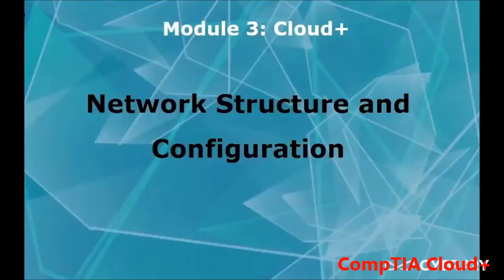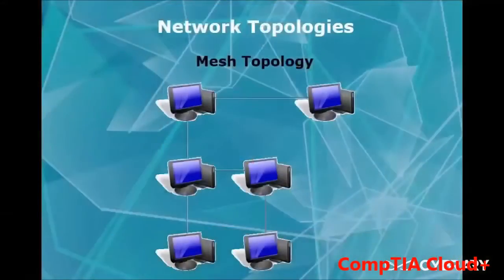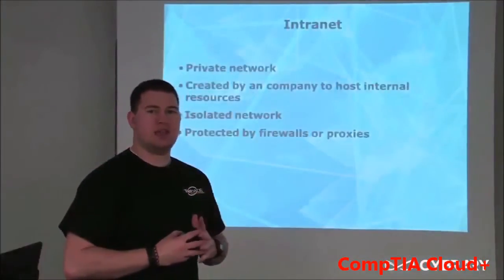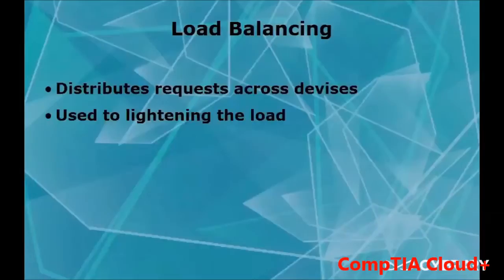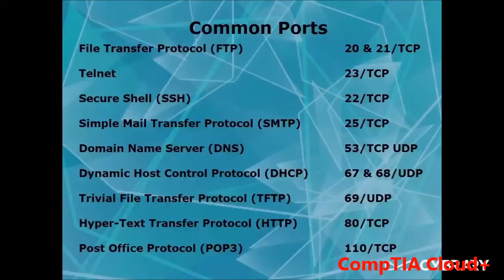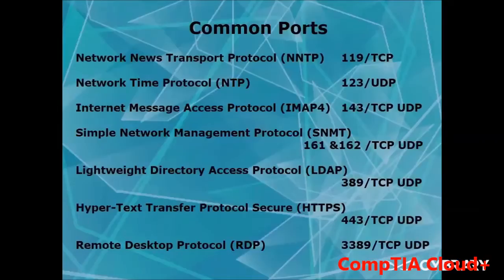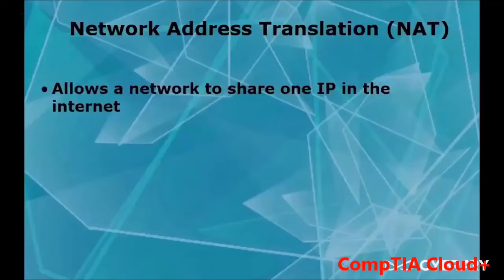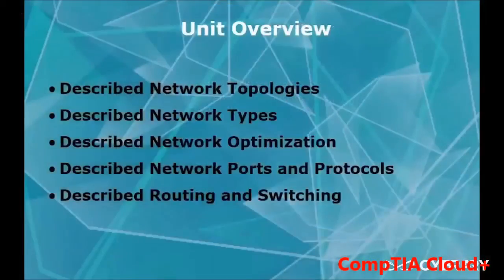(CompTIA Cloud+) Module 3 - Network Structure and Configuration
This module covers network types, network optimization, network ports and protocols and routing and switching. The types of network topologies are: bus, ring, mesh, star, and tree. The instructor greatly emphasizes that many local area networks (LANs) make a Wide Area Network (WAN). The network types are Intranet, Internet and Extranet (perimeter network, DMZ). The module also covers the aspects of network optimization such as load balance, bandwidth, latency, compression and caching. The module ends with network ports and protocols, discussing common ports and routing and switching.